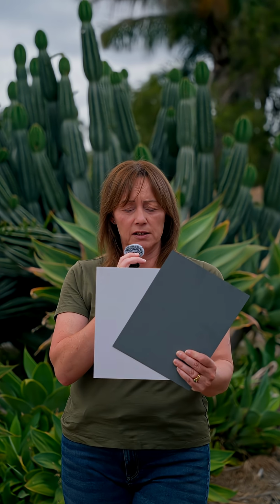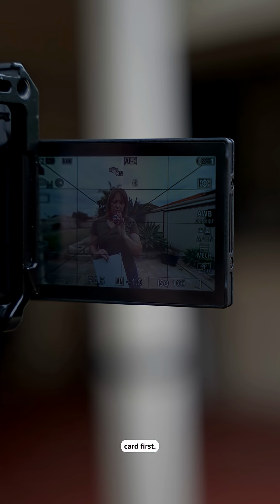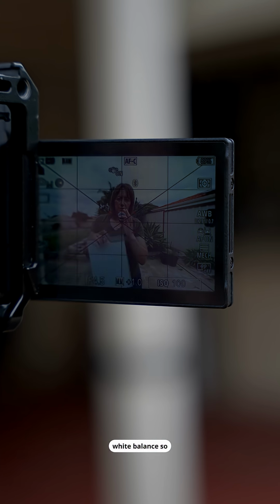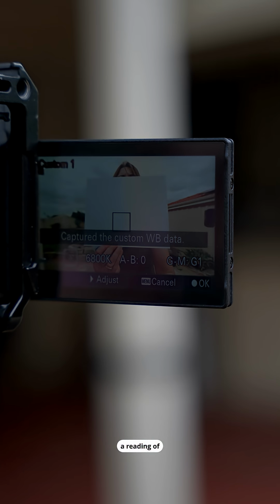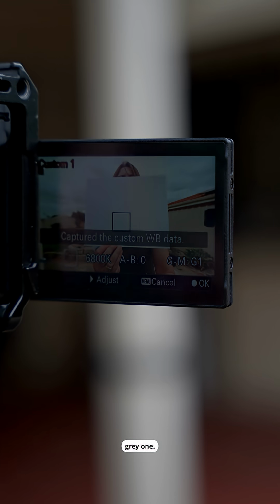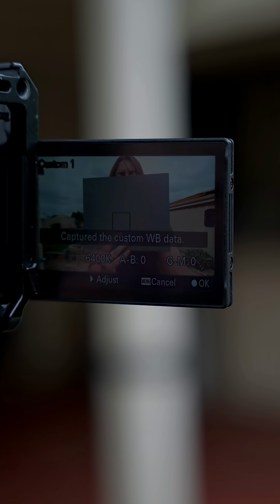Why I use a grey card instead of a white one? .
So many people asked “Why grey and not white?” after my last video — so I filmed both.
This short shows the side-by-side difference between setting manual white balance with a grey card vs a white card — directly in-camera, no edits.

Grey gives your camera a neutral reference, while white can shift your exposure and warmth just enough to change your entire colour tone.
If you want clean, consistent colour — start here.